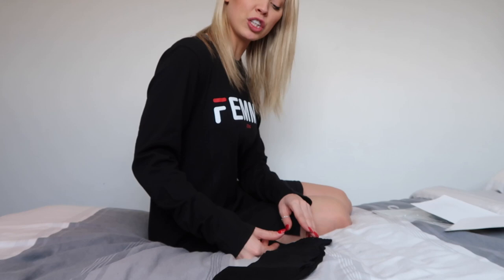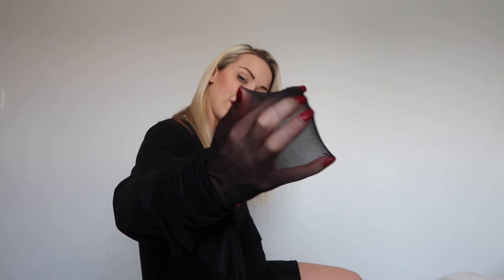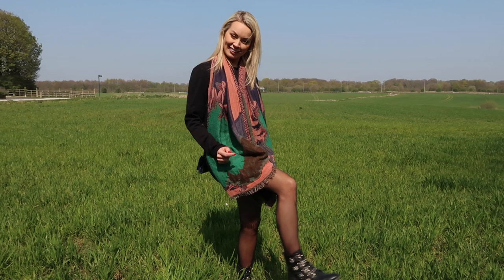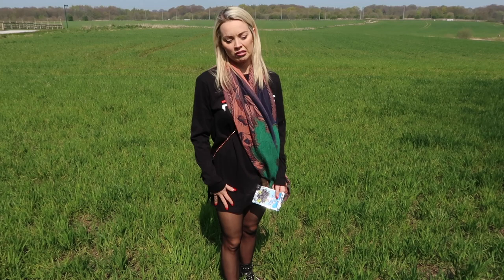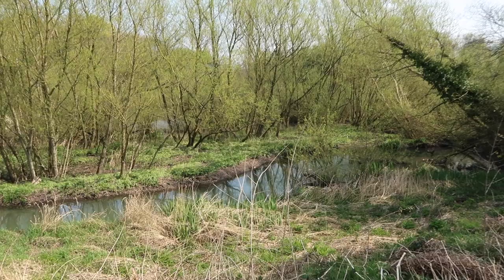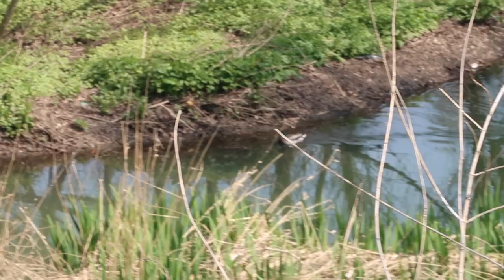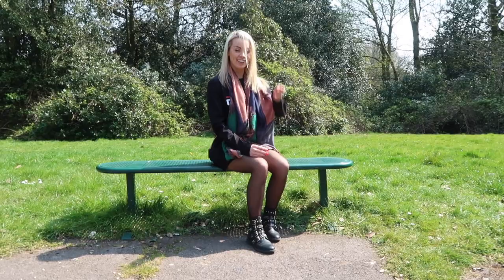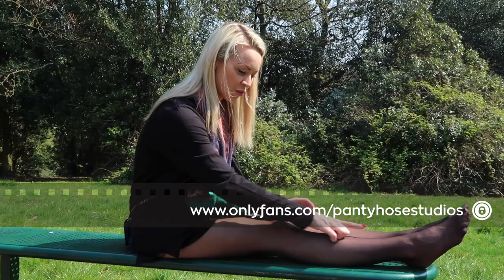I REVIEWED THEM OUTSIDE!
REVIEWING PANTYHOSE IN THE PARK! I DID NOT LIKE THESE TIGHTS TODAY! WHAT DID YOU THINK?